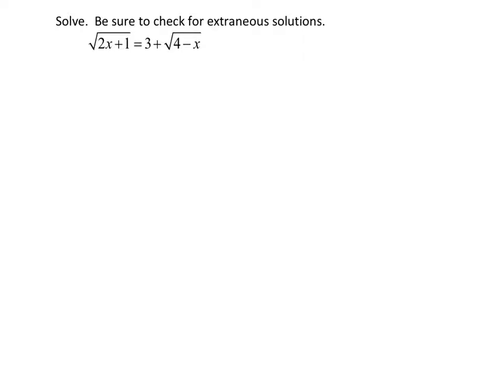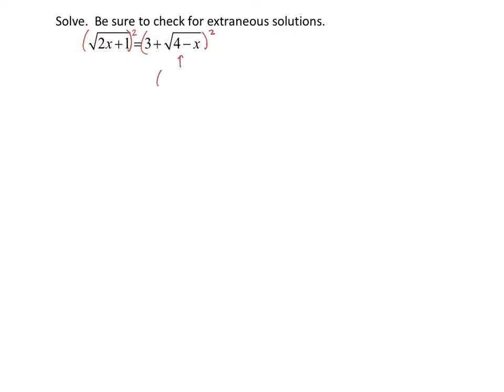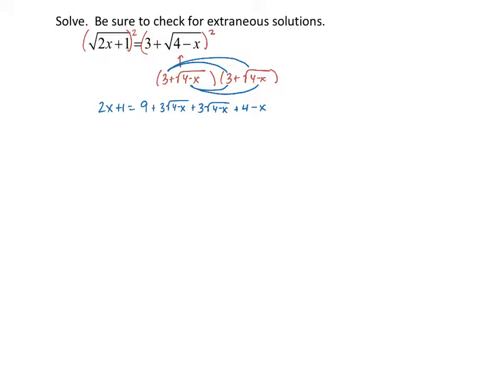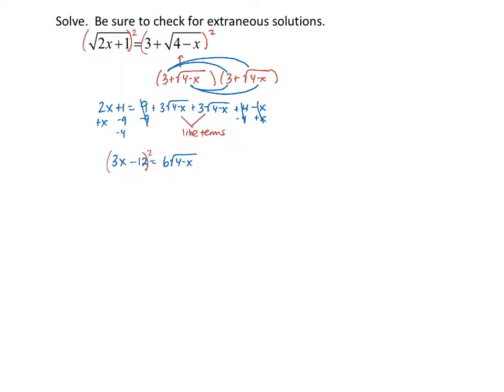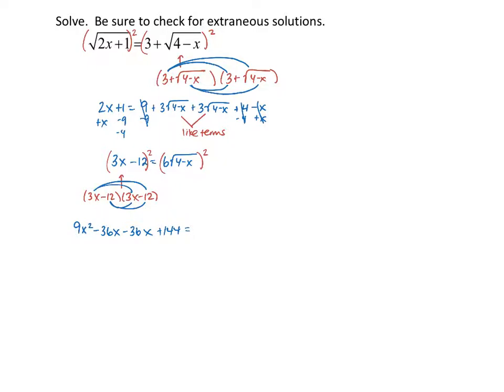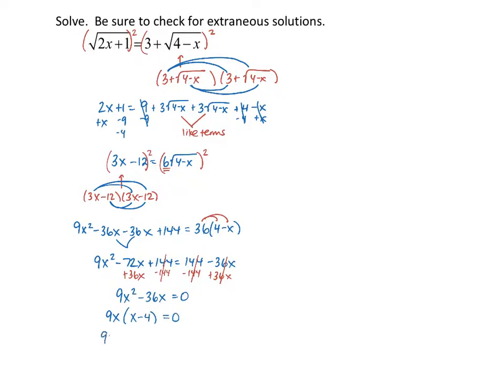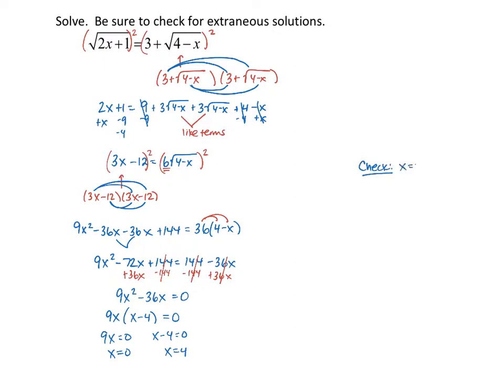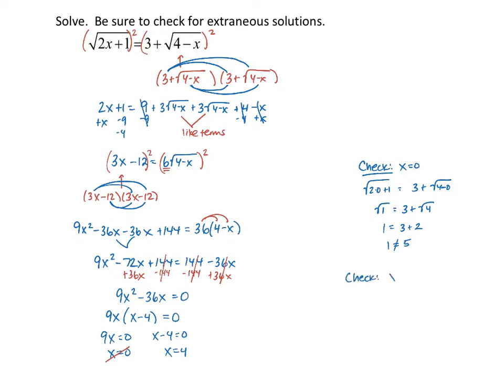MATH 115 Section 3.8 Ex.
Solving radical equation with two radicals.